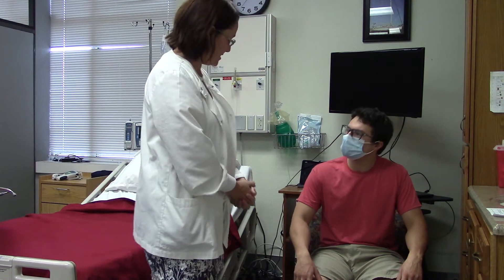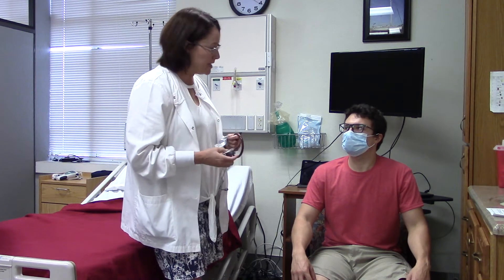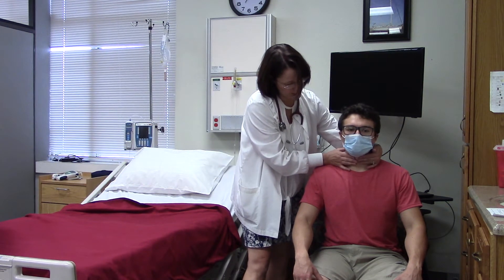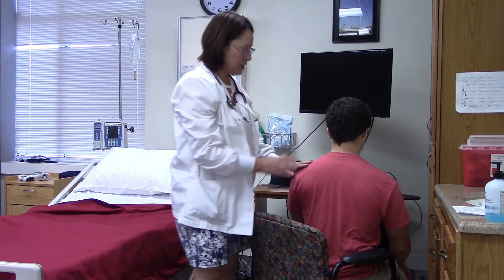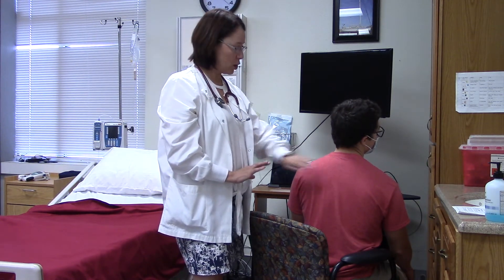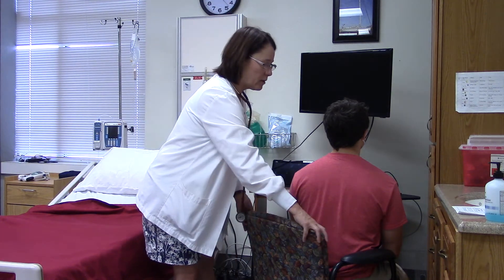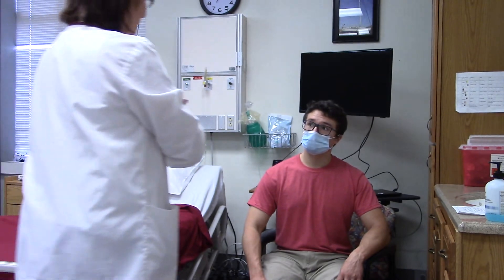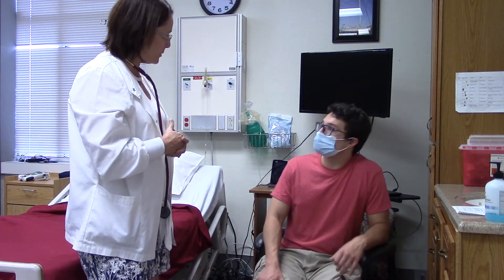Respiratory Assessment 2020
A. Baker respiratory assessment